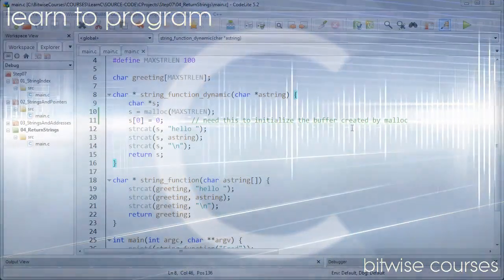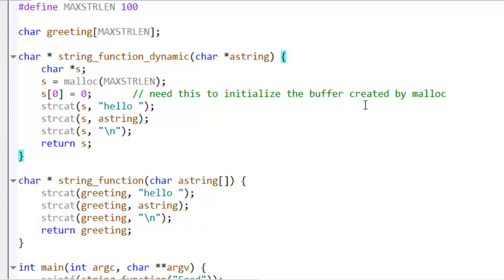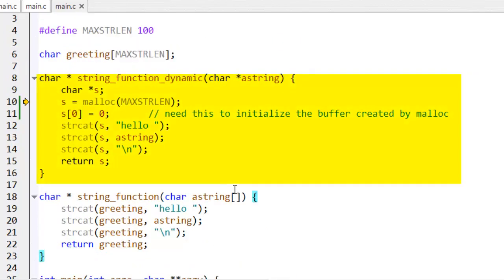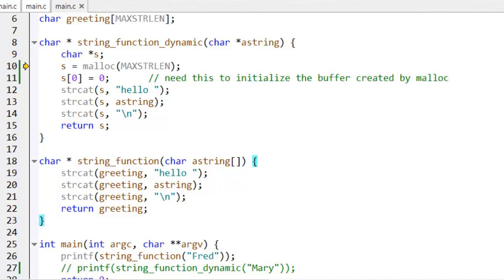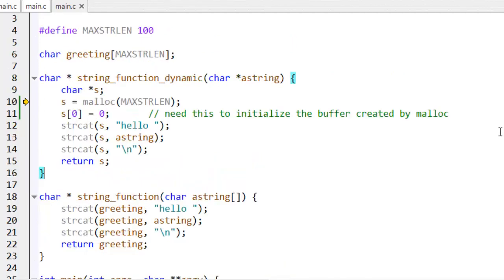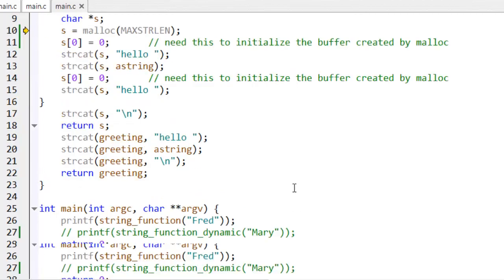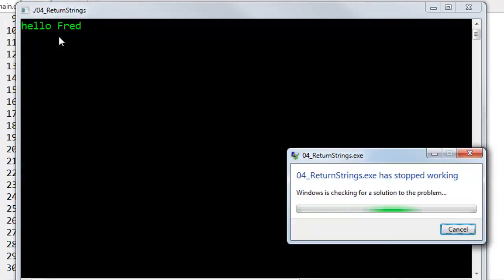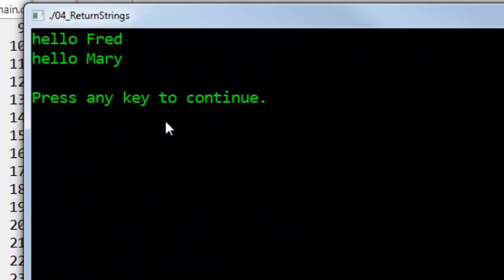047 Strings and functions stack and heap | Welcome to the course C programming